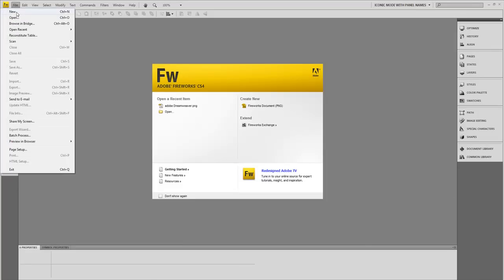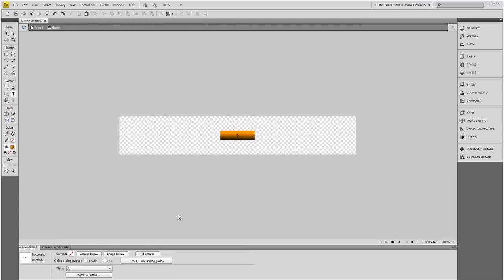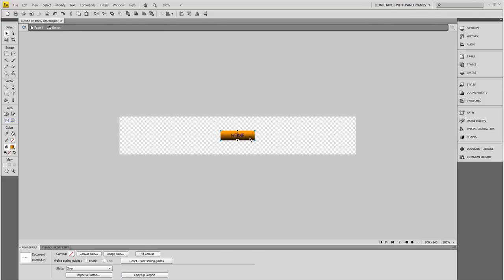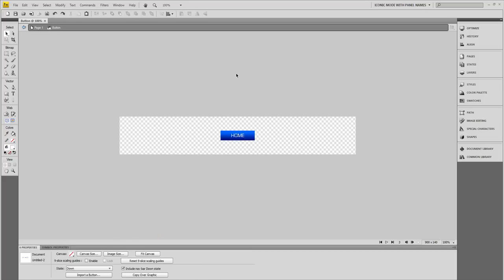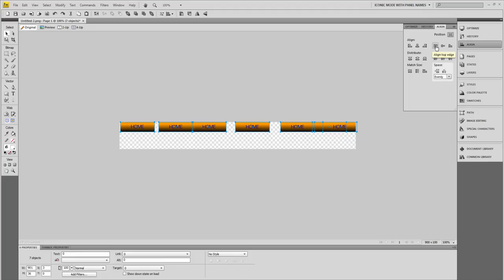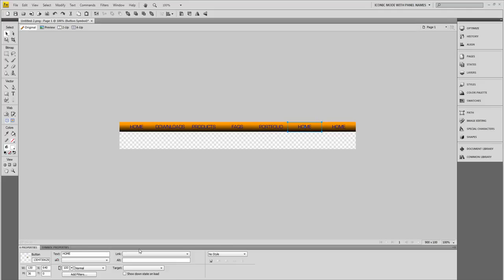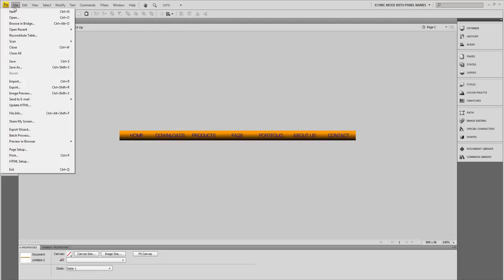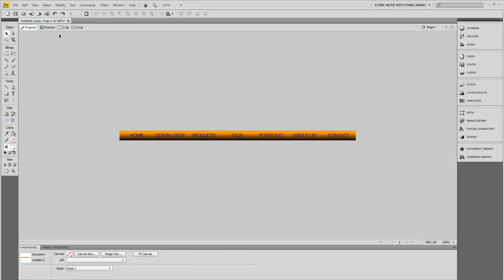How to make a navigation bar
Today you'll learn how to creat a navigationbar in adobe fireworks